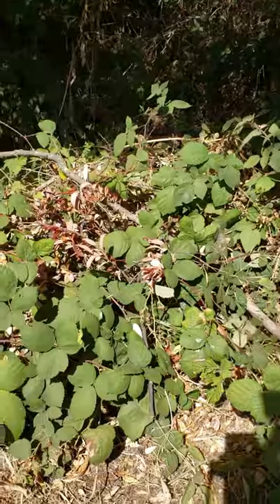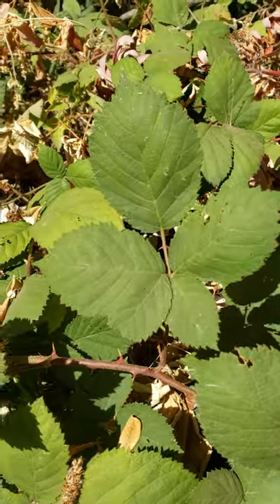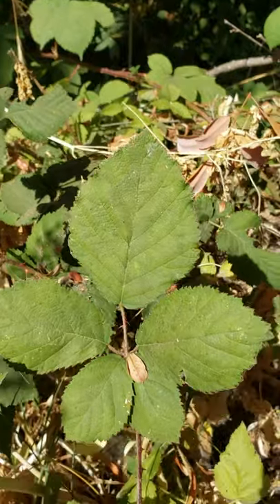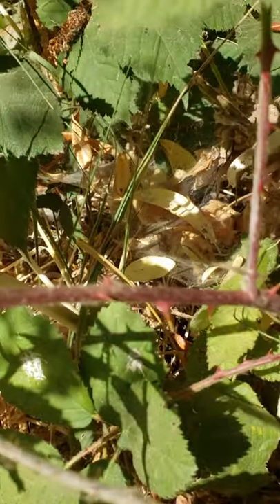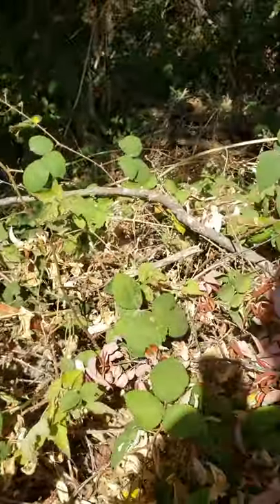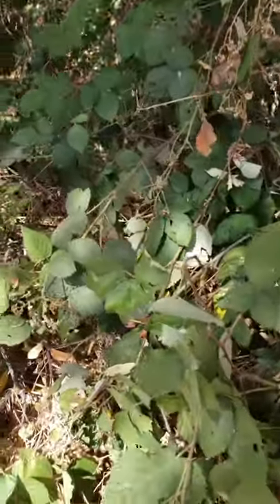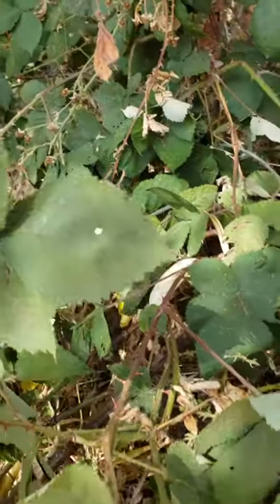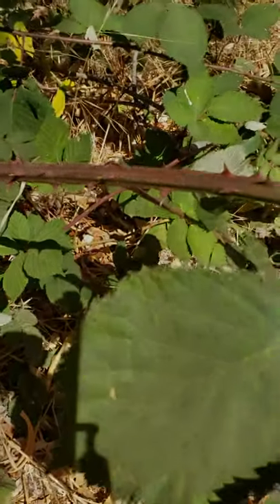Plant Identification - One Minute ID: Blackberries (Rubus spp.)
Check out this one minute ID for Blackberries. They are super common, and have a few very distinctive characteristics (besides the berry).

This post is a short - from a September hike in the east bay.

If you want to know more, check out my guide to the four most common species of blackberry in California. With a few extra details, it's easy to get to the species on these extremely common trail and riverside plants.